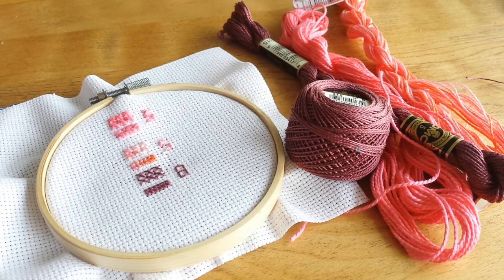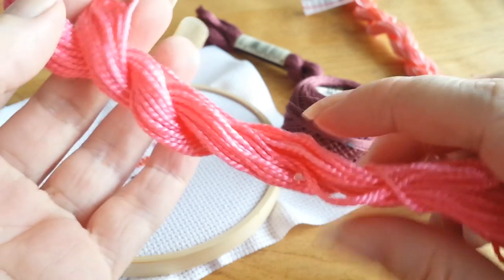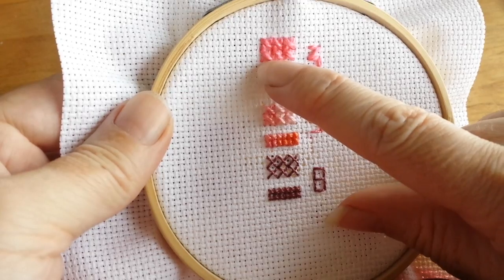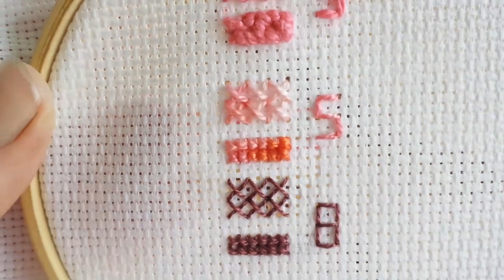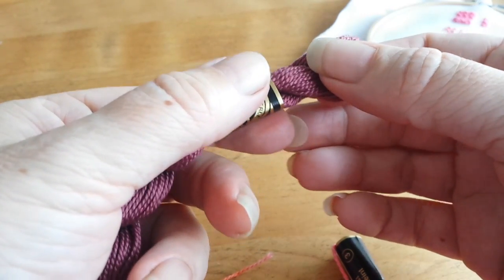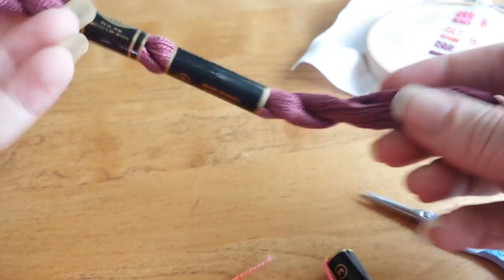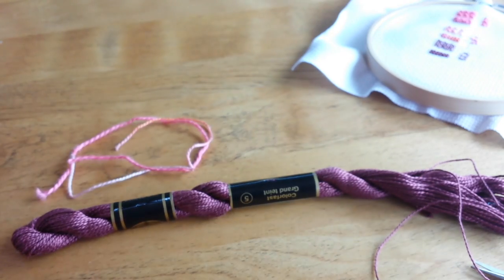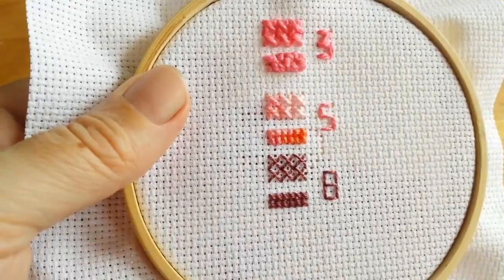DMC pearl cotton thread tips (perle cotton)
If you have ever seen DMC pearl cotton thread (also spelled perle cotton) in your local needlework or craft store and weren't sure what to do with it, you're not alone. After several questions asking how to use it, this video shows how to use this beautiful thread. You can use it for any needlework such as cross stitch, crewel embroidery, hardanger, or even blackwork -- you're only limited by your imagination!